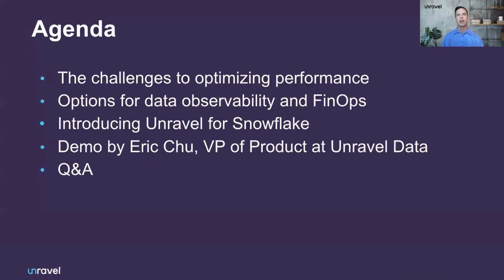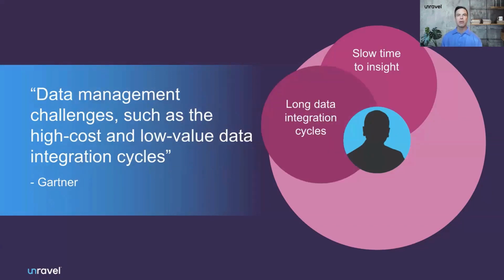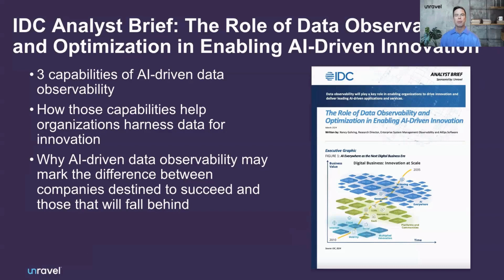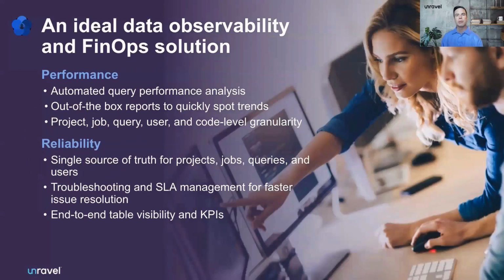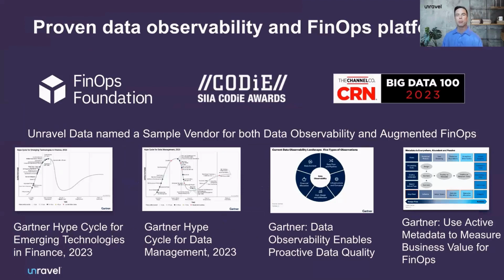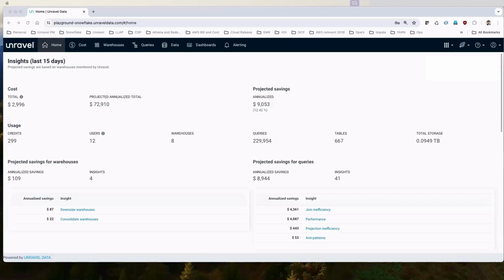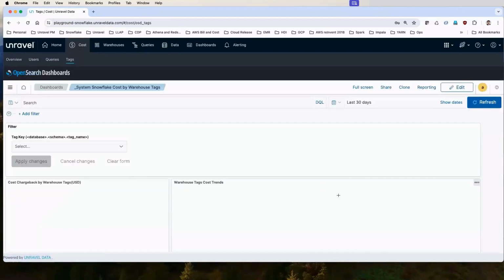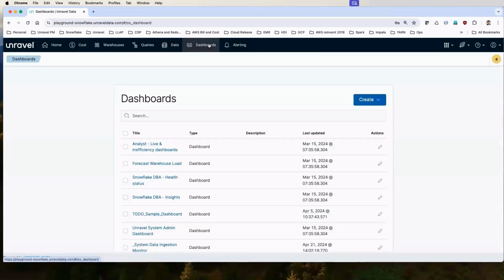Snowflake: Optimize performance with data observability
Right now, 55% of companies surveyed are failing to achieve time to value with their data and AI investments. Why? Their skilled engineers spend too much time doing toilsome work and optimizing data workloads for performance and efficiency is complicated.

With this in mind, Unravel is hosting a live event to help you leverage Unravel to achieve productivity and performance with Snowflake.

Watch this 15 minute live event about optimizing performance with data observability with Clinton Ford, VP of Product Marketing at Unravel and Eric Chu, VP of Product at Unravel.

Learn how Unravel can help you:
• Detect fluctuations in critical data pipelines and hit SLAs
• Quickly troubleshoot query issues and compare with similar queries
• Speed up issue diagnosis, simplify decisions, and accelerate performance